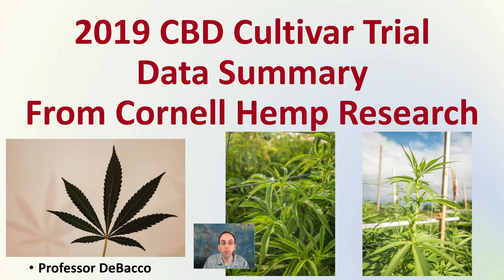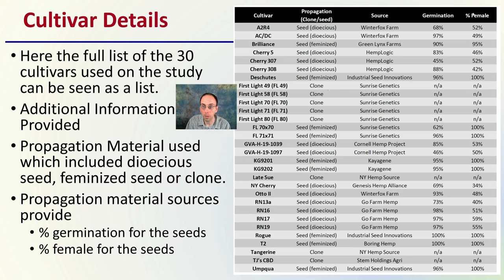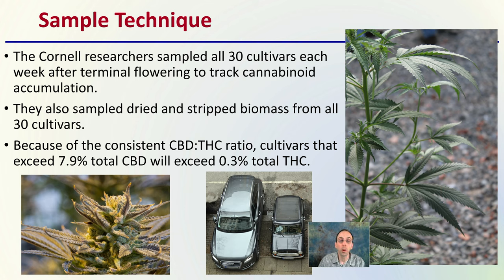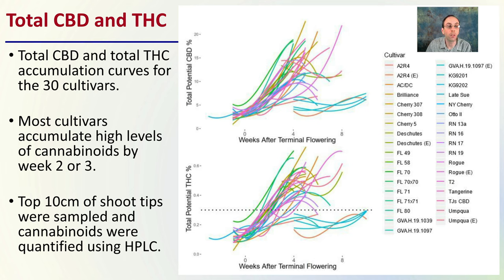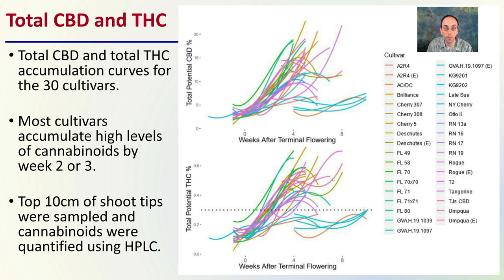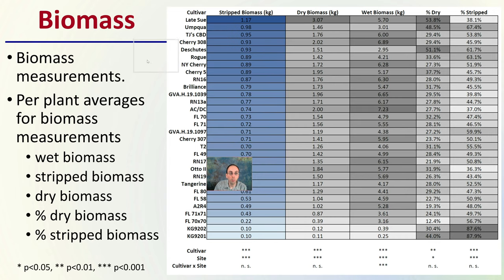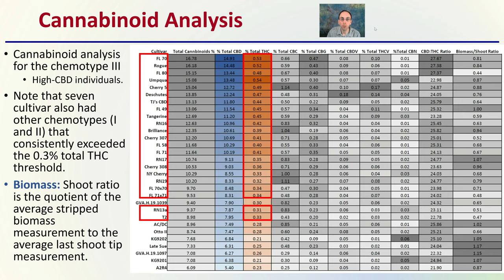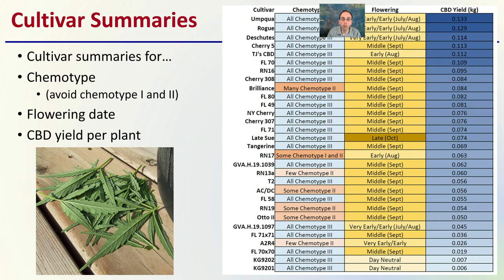2019 CBD Cultivar Trial Data Summary Cornell Hemp Research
2019 CBD Cultivar Trial Data Summary From Cornell Hemp Research

Cultivar Details
Here the full list of the 30 cultivars used on the study can be seen as a list.
Additional Information Provided
Propagation Material used which included dioecious seed, feminized seed or clone.
Propagation material sources provide
% germination for the seeds
% female for the seeds

Observed CBD:THC Ratio
While the ratios were consistently between 20:1 and 30:1 remember it is not about the ratio, but the percentage of THC that defines a plant as hemp or marijuana.
As noted in this trial… Most of the high CBD cultivars will not be compliant with the 0.3% total THC threshold.

Sample Technique
The Cornell researchers sampled all 30 cultivars each week after terminal flowering to track cannabinoid accumulation.
They also sampled dried and stripped biomass from all 30 cultivars.
Because of the consistent CBD:THC ratio, cultivars that exceed 7.9% total CBD will exceed 0.3% total THC.

Total CBD and THC
Total CBD and total THC accumulation curves for the 30 cultivars.
Most cultivars accumulate high levels of cannabinoids by week 2 or 3.
Top 10cm of shoot tips were sampled and cannabinoids were quantified using HPLC.

Flowering time is strongly correlated with exceeding the 0.3% total THC threshold
Timeline of growing season milestones for 30 hemp cultivars.
Some cultivars (mostly favoring the early flowering cultivars) had two distinct flowering groups, early group represented with ‘(E)’.
Cultivars were ordered from earliest flowering (top) to latest flowering (bottom).
The vertical black line indicates transplant date (June 5th).
Daylengths are listed along the top of the plot at 30-day intervals.

Powdery Mildew Susceptibility
There were significant differences in powdery mildew susceptibility by cultivar.
The McCarthy Site (A) had more powdery mildew than the Bluegrass Lane Site (B).
Data were log transformed for the Bluegrass Lane Farm trial.
Letters indicate statistically significant differences between cultivars based on a post-hoc Tukey’s HSD test.
No powdery mildew was observed on First Light 58

Biomass
Biomass measurements.
Per plant averages for biomass measurements
wet biomass
stripped biomass
dry biomass
% dry biomass
% stripped biomass

Cannabinoid Analysis
Cannabinoid analysis for the chemotype III
High-CBD individuals.
Note that seven cultivar also had other chemotypes (I and II) that consistently exceeded the 0.3% total THC threshold.
Biomass: Shoot ratio is the quotient of the average stripped biomass measurement to the average last shoot tip measurement.
Cultivar Summaries
Cultivar summaries for…
Chemotype
(avoid chemotype I and II)
Flowering date
CBD yield per plant

*Due to the description character limit the full work cited for "2019 CBD Cultivar Trial Data Summary Cornell Hemp Research" can be viewed